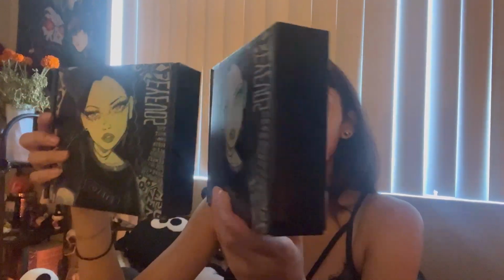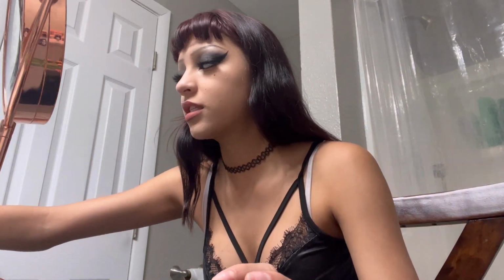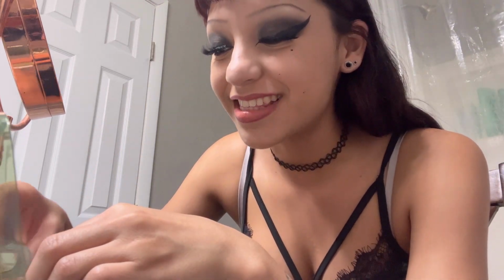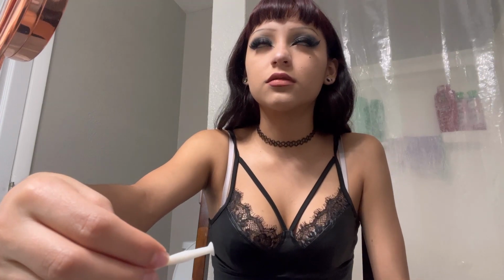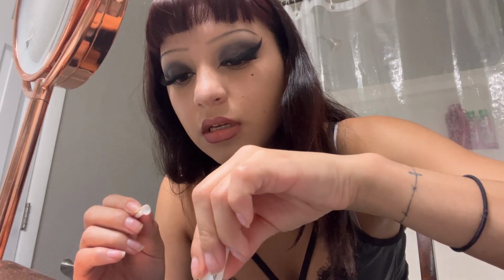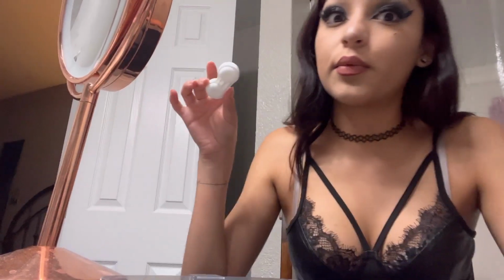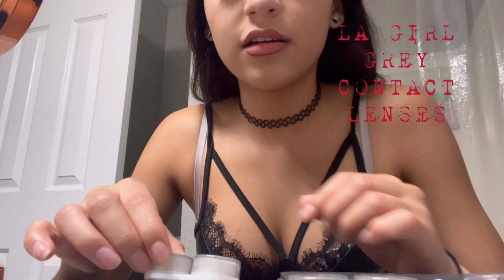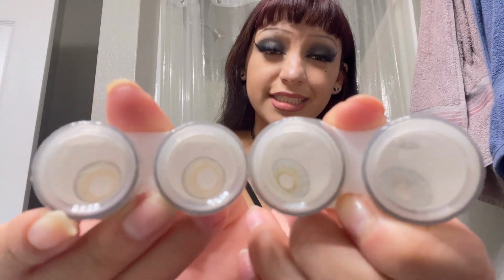Trying on colored eye contacts🩶